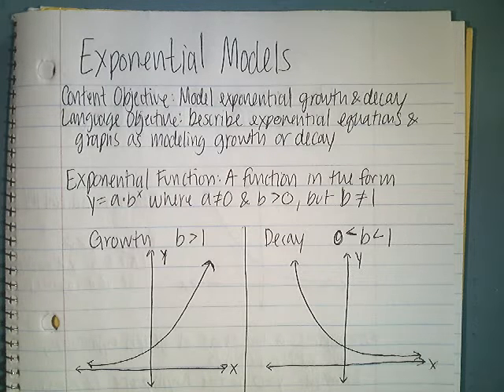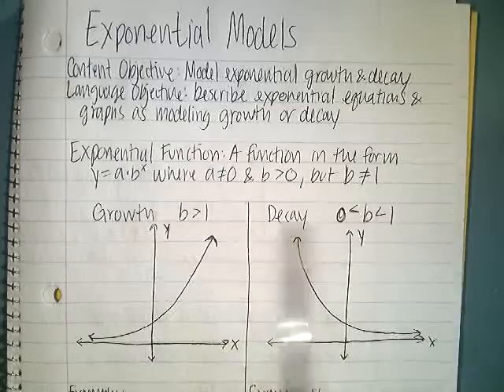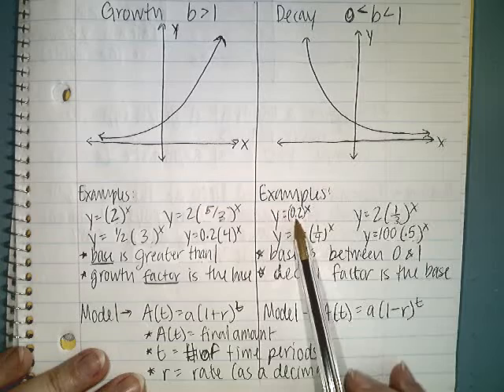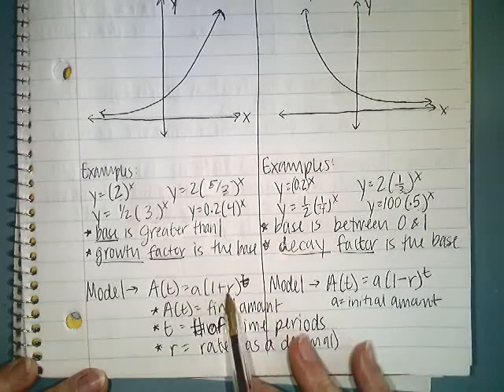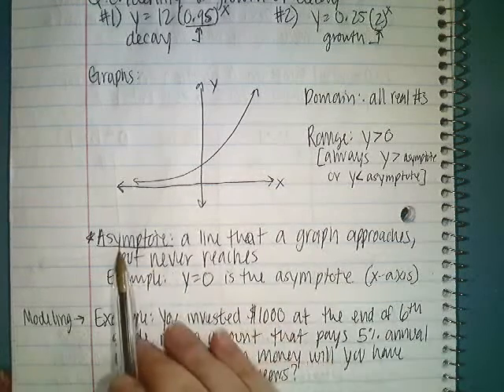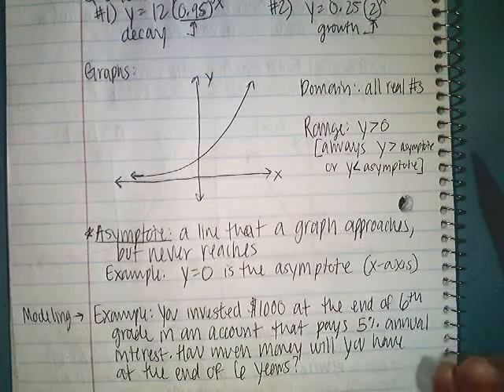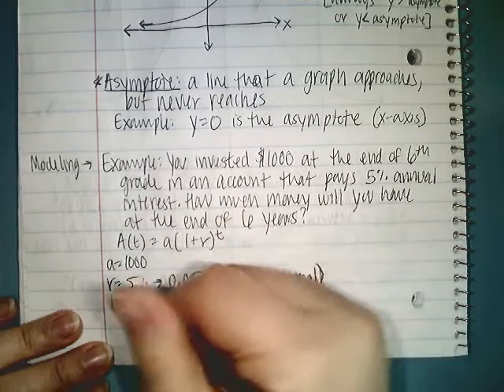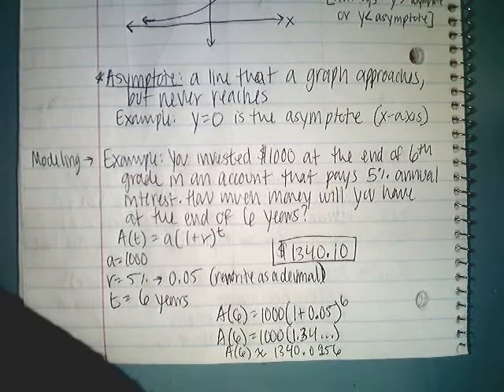Exponential Models Notes